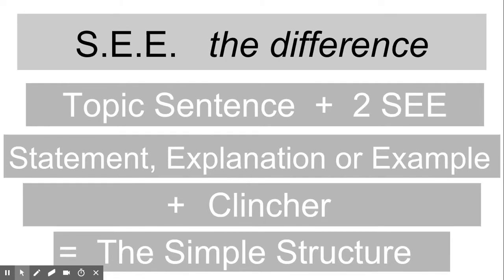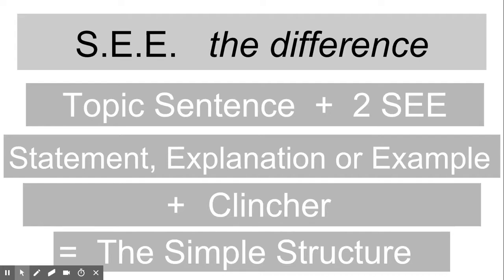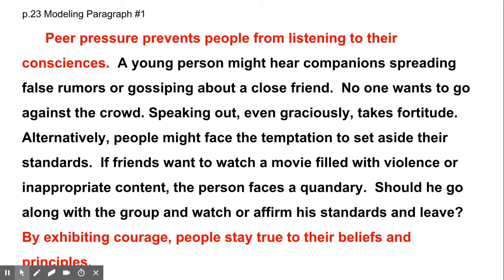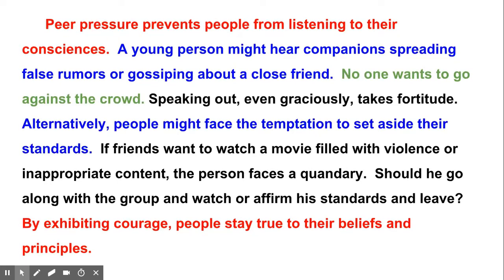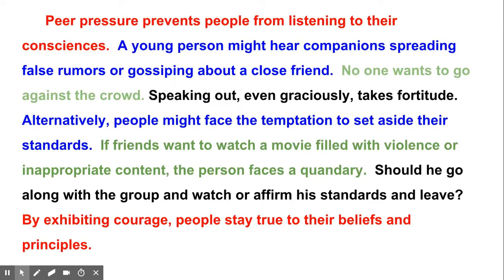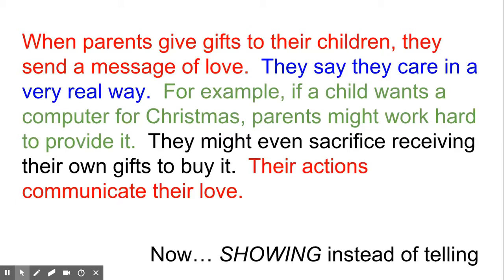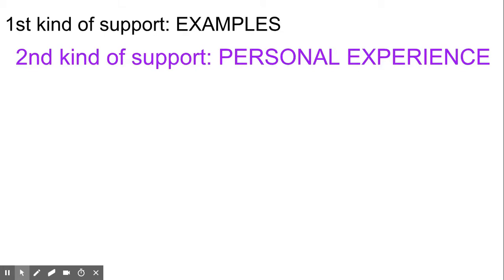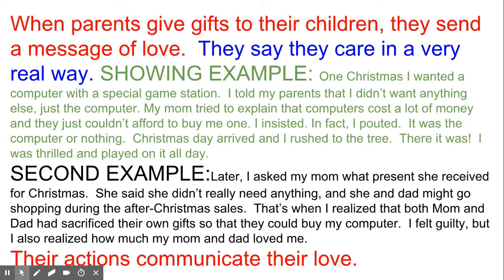Ch. 3 part 1 for PRAHSA